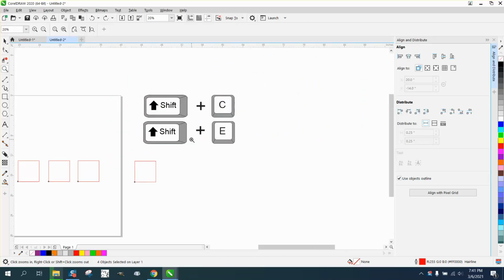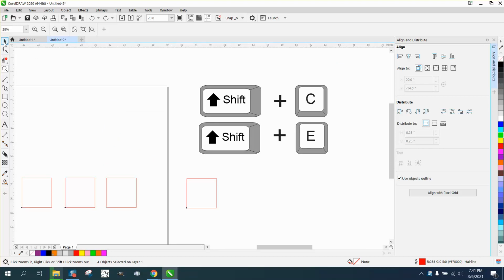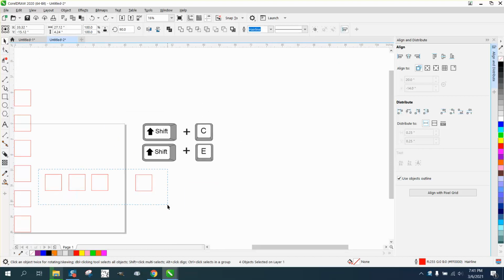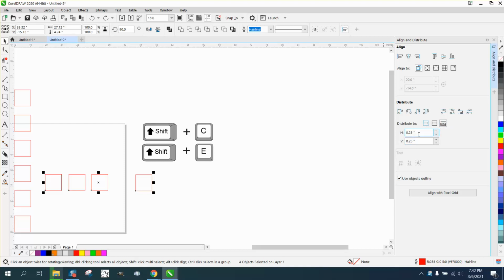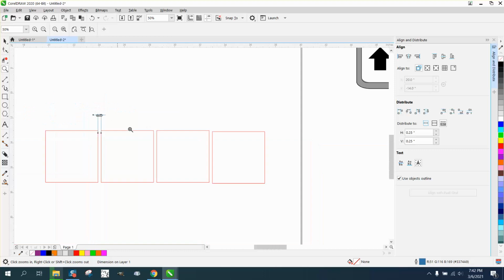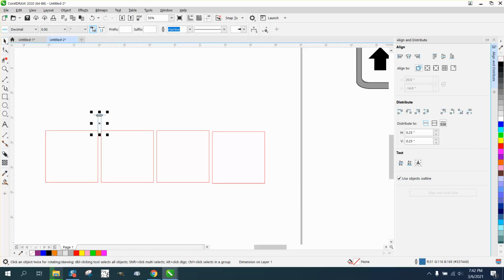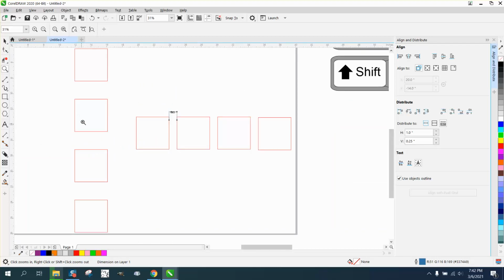Corel Draw Tips & Tricks Align and Distribute More info part 5 Spacing